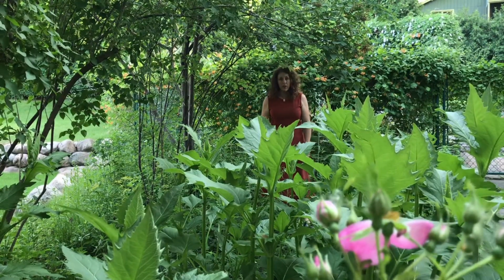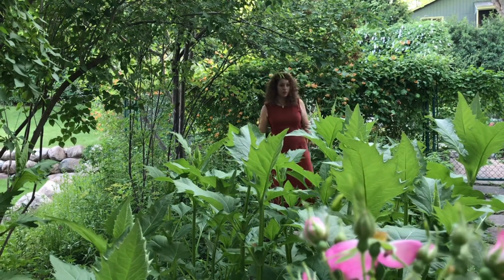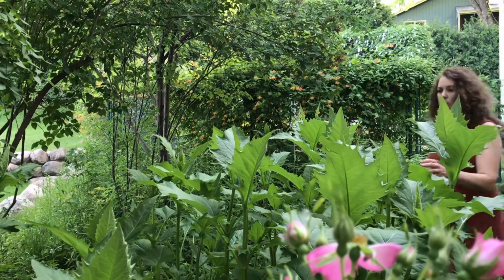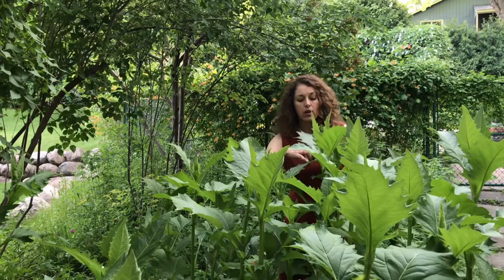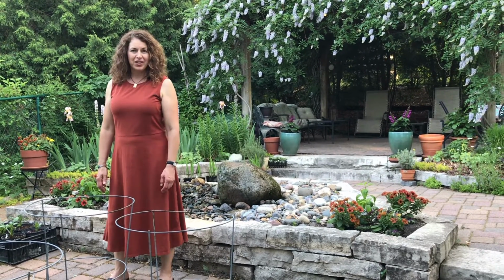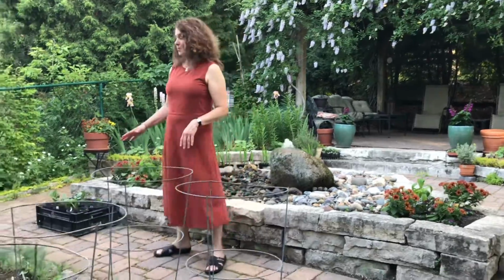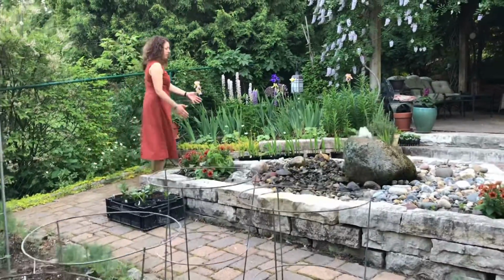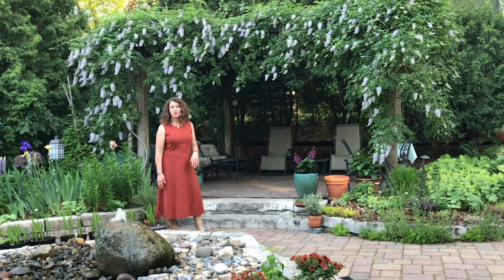Video for Gardener’s World